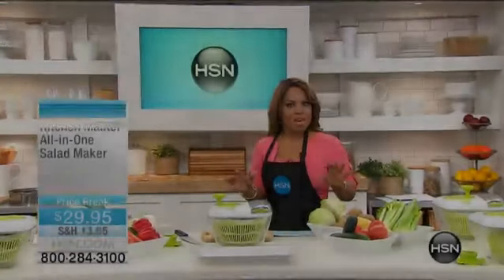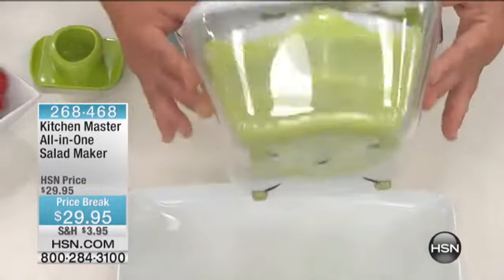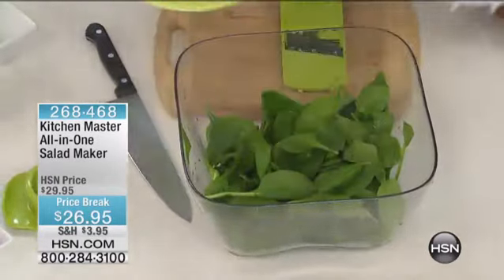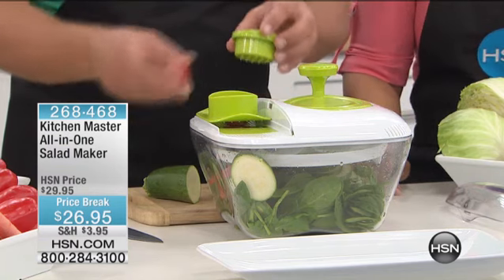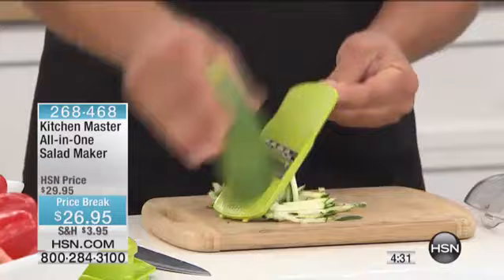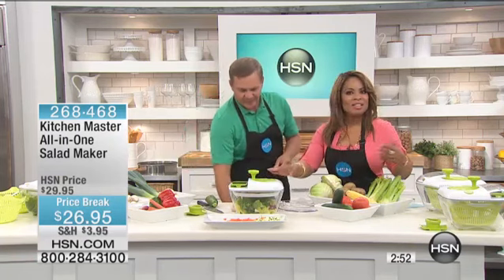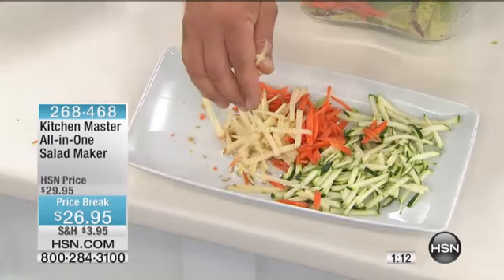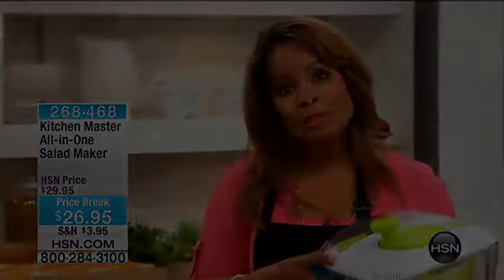Kitchen Master AllinOne Salad Maker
You a big fan of fresh salads? We are, too. Slice and dice toppings with the include slicer, and then wash the salad as you mix up the contents. It even comes...